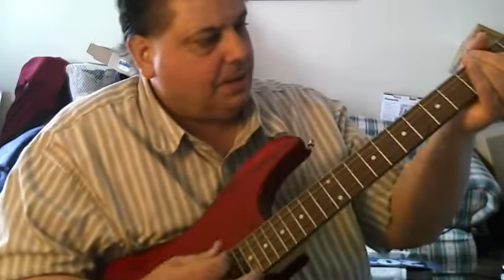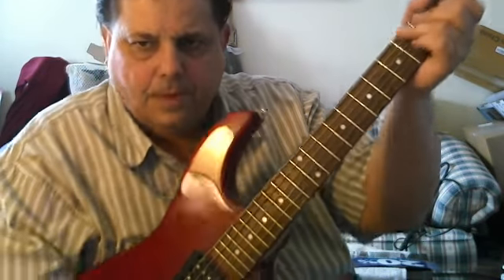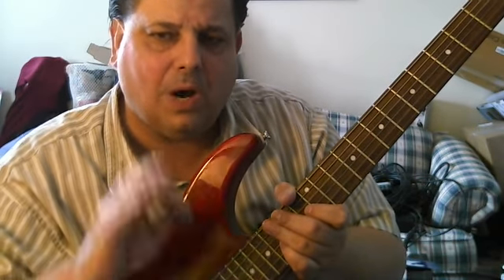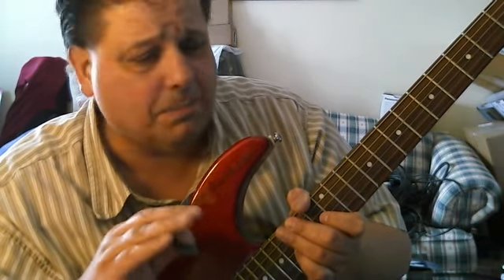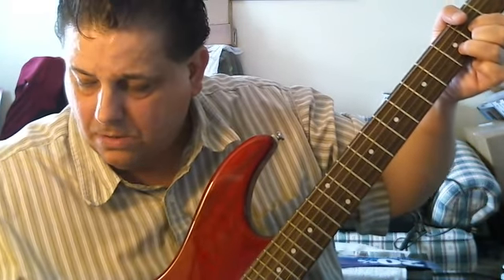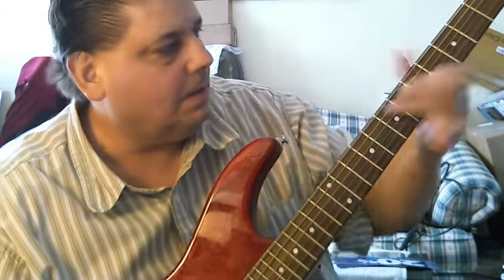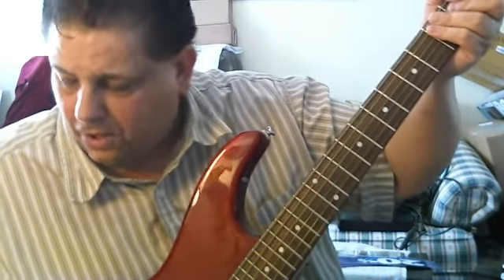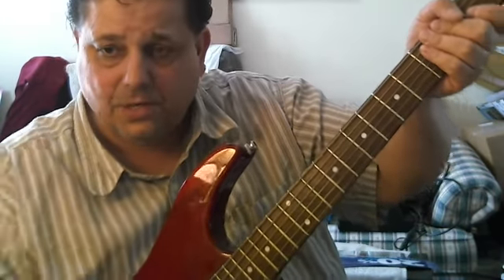wah wah pedal demo